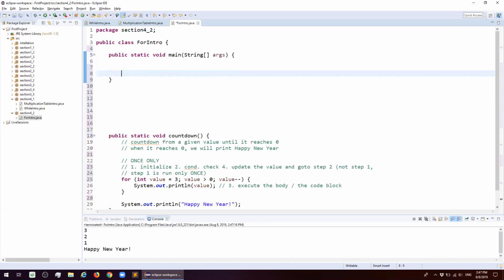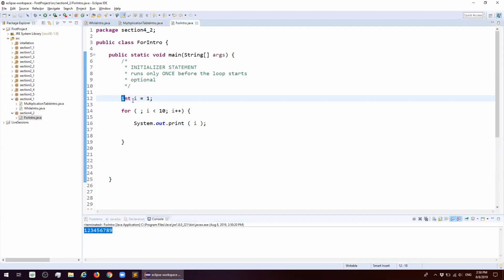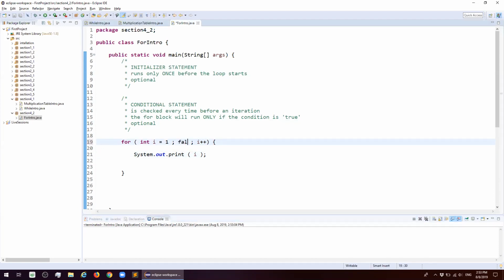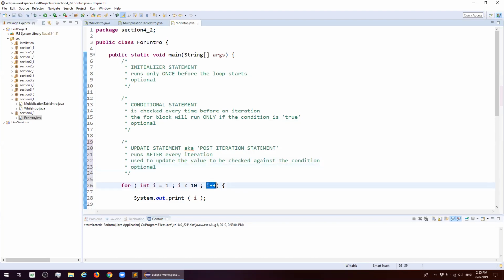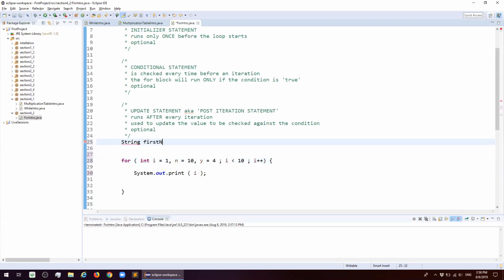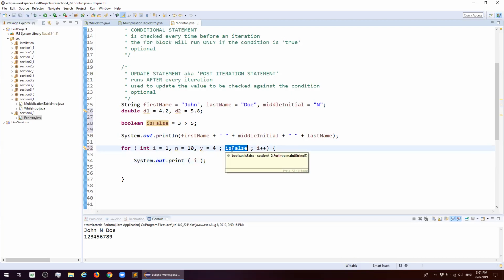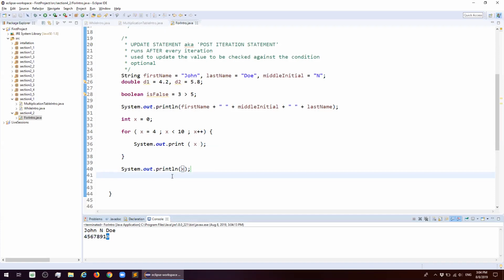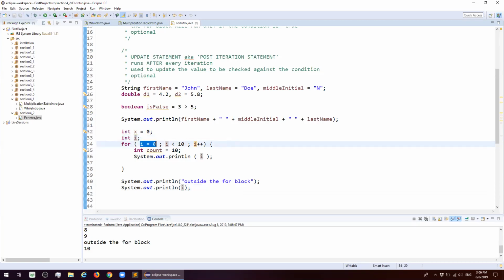Initializer, Condition and Update Statements Inside for Statement / Code Blocks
What is initializer statement of a for statement?
What is condition statement of a for statement?
What is update statement of a for statement?
What are their features?
How can we play around with the for statement?
Experimenting with for statement.
What are code blocks?
What are specifics of code blocks?
How can we access values inside and outside the code blocks?